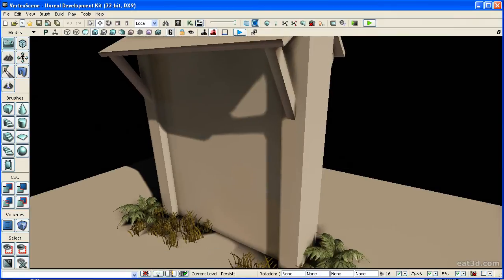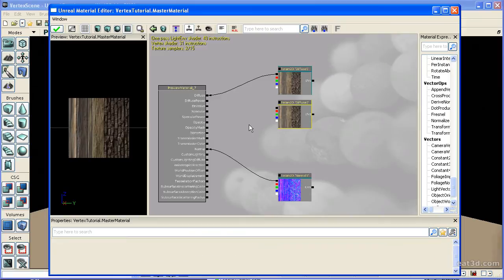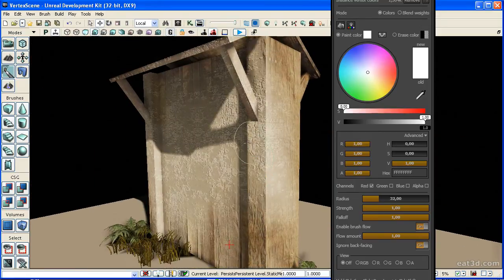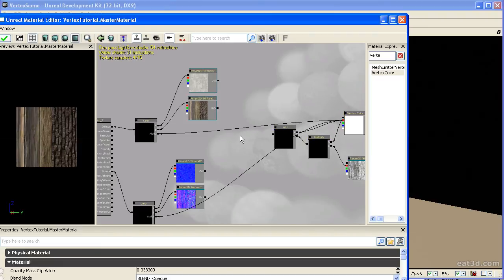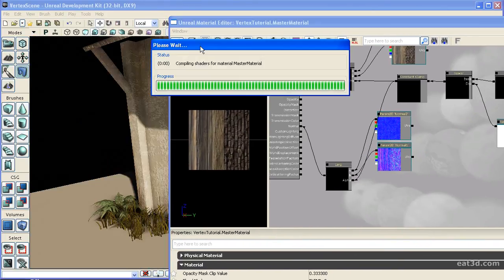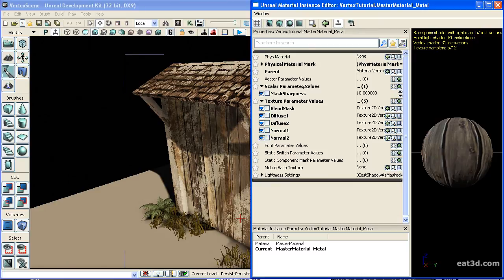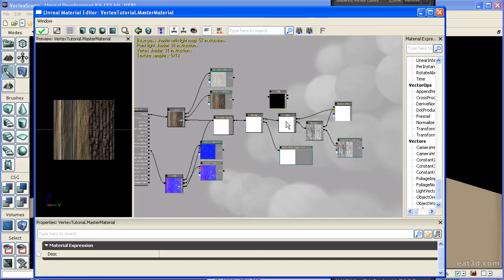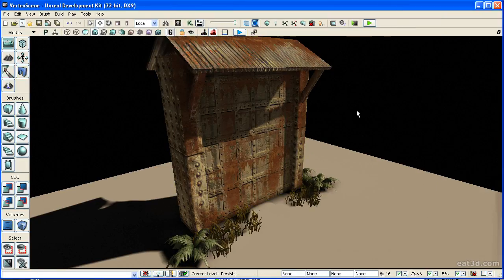Vertex Painting in UDK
In this demonstration, Tor Frick shows how to use vertex painting in UDK.

He shows the techniques needed to create a vertex paint shader that blends between plain and painted wood, along with adding rust to a metal material and using a material instance to efficiently reuse the first shader for both materials.